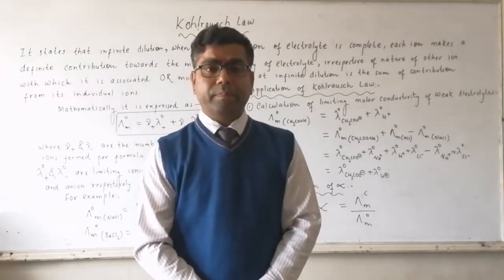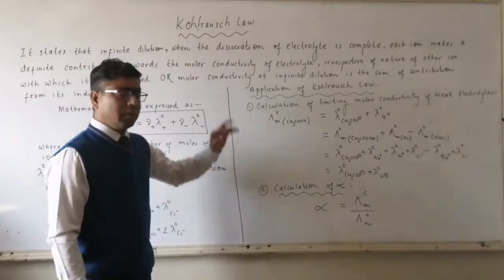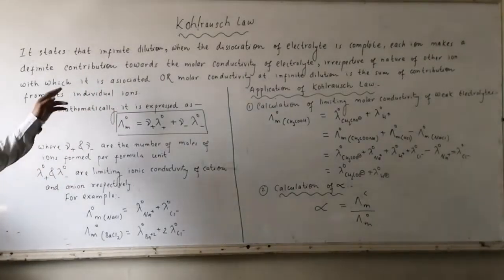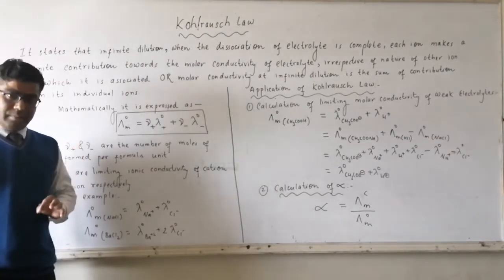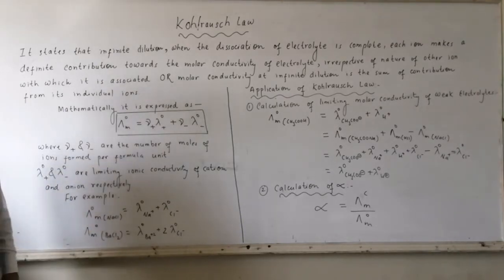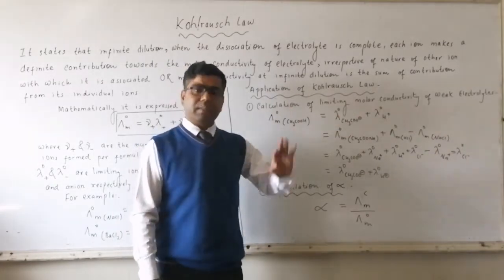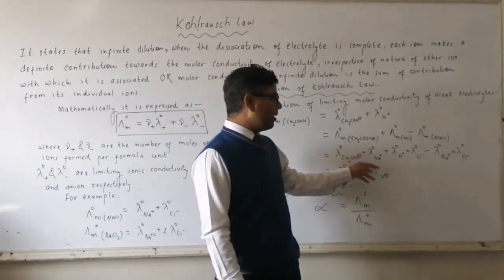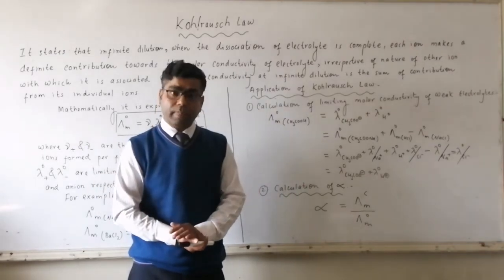Kohlrausch Law.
The video includes the explanation of kohlrausch law and its application for calculating limiting molar conductivity of weak electrolytes and calculating degree of dissociation for weak electrolytes.